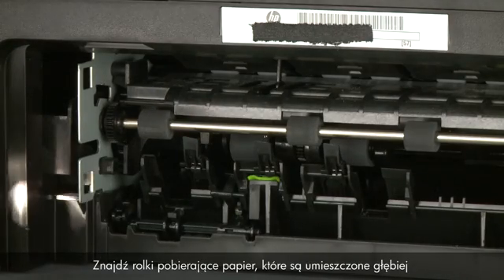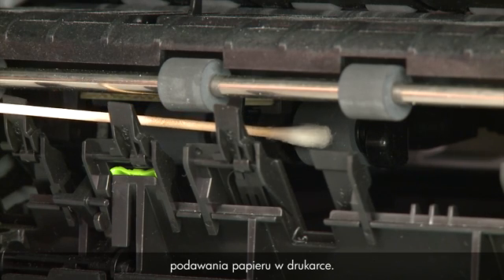Drukarka nie pobiera papieru — HP Photosmart Plus e-All-in-One — B210a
Ten film pokazuje, co zrobić, gdy drukarka nie pobiera papieru lub na komputerze albo panelu drukarki jest wyświetlany komunikat o braku papieru, mimo że papier jest załadowany. Procedura dotyczy HP Photosmart Plus e-All-in-One — B210a, B210b, B210c. Film wideo został wyprodukowany przez HP.